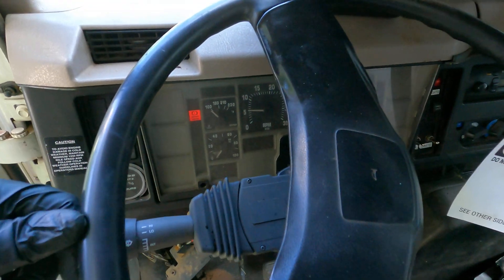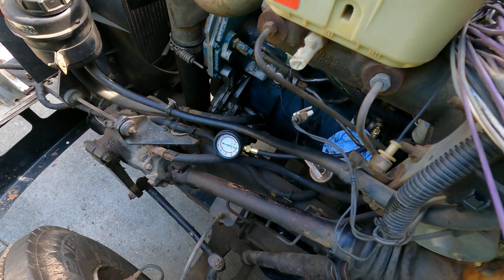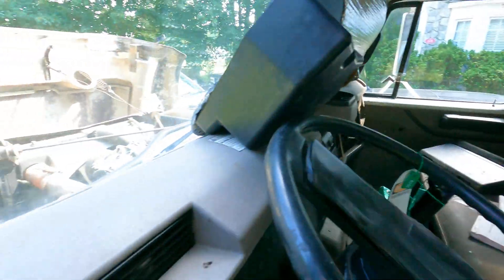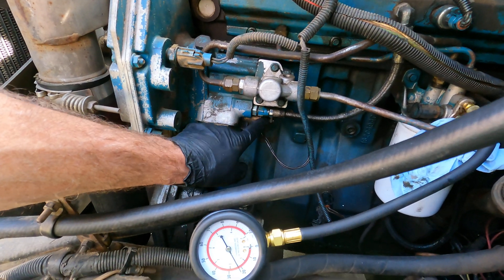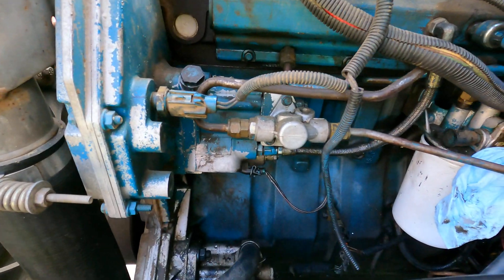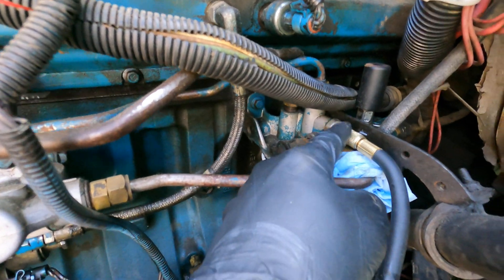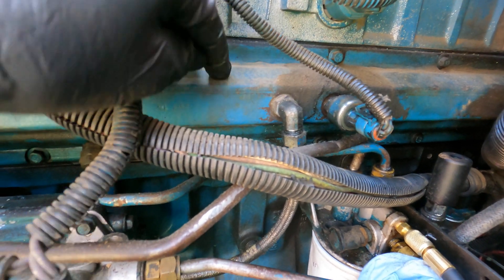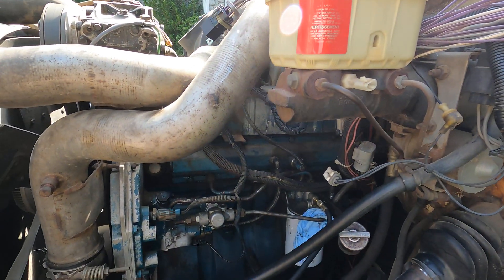1998 International 4700 DT466e - Fuel pressure test (*UPDATE - IT RUNS - SEE VIDEO in DESCRIPTION)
40psi is enough to start.  We're getting 47psi.  It drops off quickly to 25psi when cranking stops. Maybe check valve on fuel rail tank return is hosed (no pun).

UPDATE - IT RUNS GREAT NOW!  SEE UPDATE VIDEO